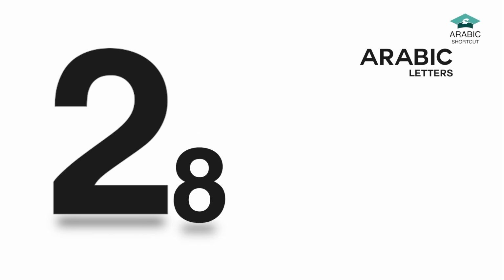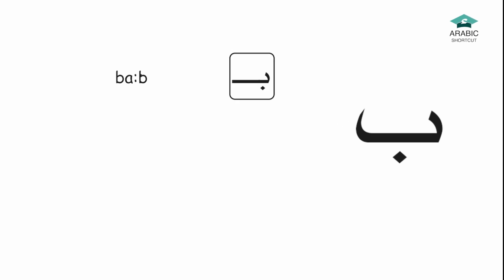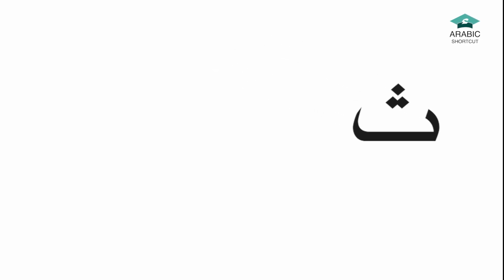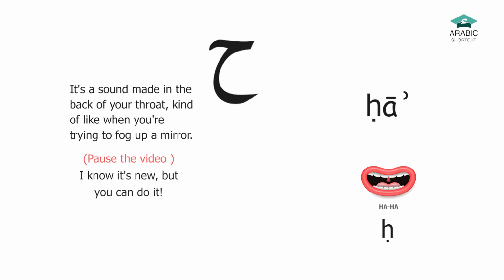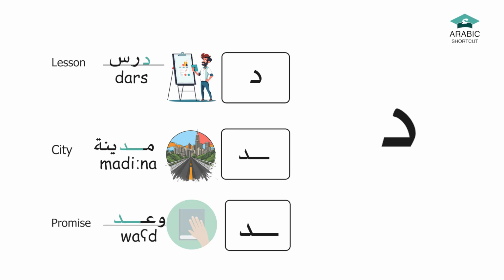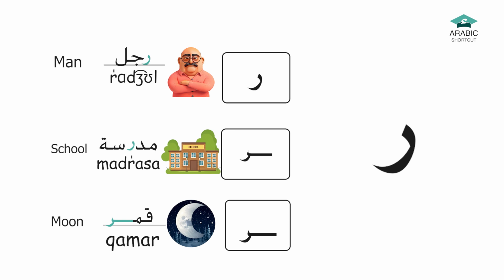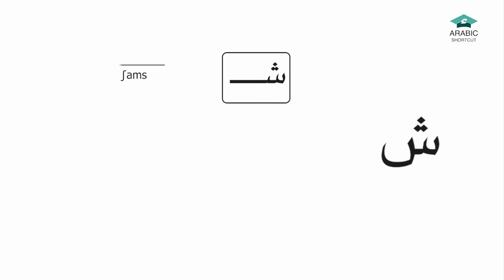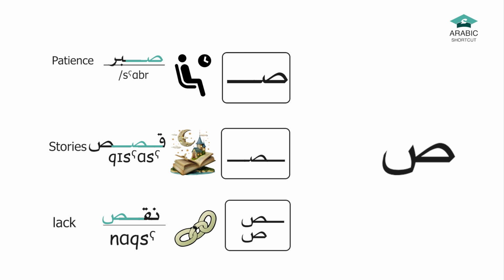Learn Arabic Alphabet (Part 1) - 14 Letters Explained for Beginners | Arabic Shortcut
In this video, we dive into the fascinating world of the Arabic language by exploring the Arabic alphabet. This is Part 1 of our series, where we cover 14 Arabic letters (half of the alphabet) with clear explanations, pronunciation tips, and examples to help beginners start their journey in learning Arabic. Whether you're a complete beginner or looking to brush up on your skills, this video is perfect for you!

🔤 What You'll Learn in This Video:

Introduction to the Arabic alphabet and its importance.

Pronunciation of 14 Arabic letters with examples.

Tips to distinguish between similar sounds.

How to write each letter in its basic form.

Fun and easy ways to practice and memorize the letters.

📚 Why Learn Arabic?
Arabic is one of the most widely spoken languages in the world, and learning it opens doors to rich cultures, history, and communication with millions of people. Don't worry if you think Arabic is hard to learn – we break it down into simple, manageable steps!

In the next video, we'll cover the remaining 14 letters of the Arabic alphabet.

Dreaming of learning Arabic? You're in the right place! We offer simplified and comprehensive lessons covering all aspects of the Arabic language, from grammar to vocabulary and even pronunciation. With us, you will learn:

Arabic Basics: alphabet, pronunciation, reading, and writing.
Arabic Grammar: from simple to complex, with clear explanations and practical examples.
Arabic Vocabulary: words and sentences used in everyday life.
Speaking Arabic: conversations and interactive exercises to improve your speaking skills.
Writing in Arabic: spelling and handwriting rules, with practical exercises.
Join us on this exciting journey and get ready to discover the beauty of the Arabic language!

🌟 Welcome to Arabic Shortcut! 🌟
Are you ready to start your journey in learning the Arabic language? In this video, we make learning Arabic for beginners easy and fun! Whether you're looking to master the Arabic language alphabet, improve your Arabic pronunciation, or simply explore Arabic for beginners, this video is your perfect starting point.

🔤 What You'll Learn:

The basics of the Arabic alphabet and how to pronounce each letter.

Clear explanations of Arabic letters pronunciation and Arabic writing alphabet.

Tips to distinguish between Arabic language vowels and consonants.

How to write and recognize Arabic letters in Arabic and their equivalents in Arabic alphabet English.

📚 Why Learn Arabic?
Many people ask, "Is Arabic difficult to learn?" or "Is Arabic language hard to learn?" The truth is, with the right guidance, learning Arabic can be an enjoyable and rewarding experience! This video is part of our Arabic Language 101 series, designed to help beginners take their first steps in Arabic language learning online.

👉 Perfect for Beginners:
If you're searching for teaching Arabic for beginners or arabic conversation for beginners, this video is tailored for you. We break down the alphabet of Arabic language into simple, easy-to-follow steps, so you can start learning Arabic with confidence.